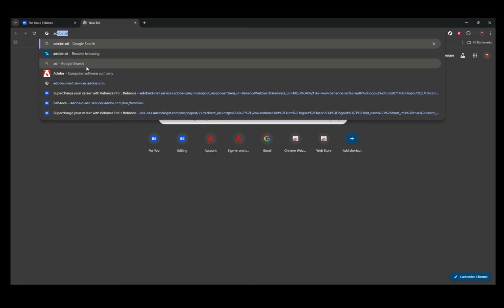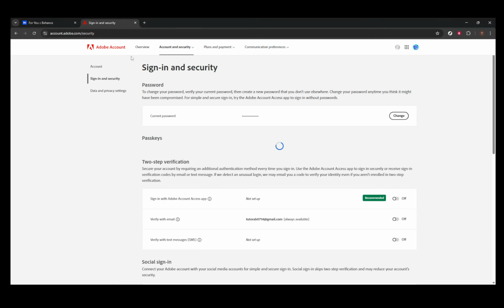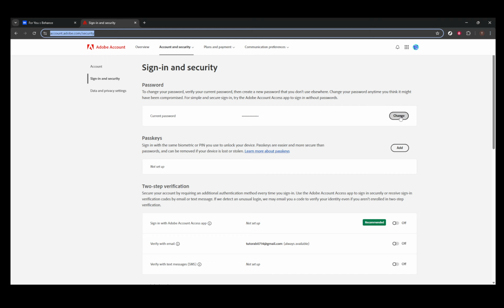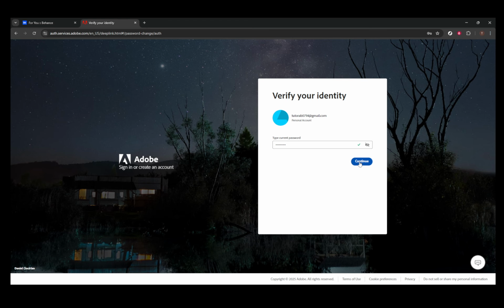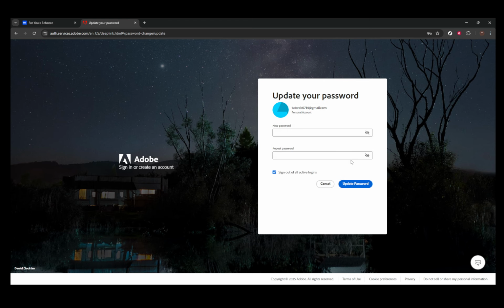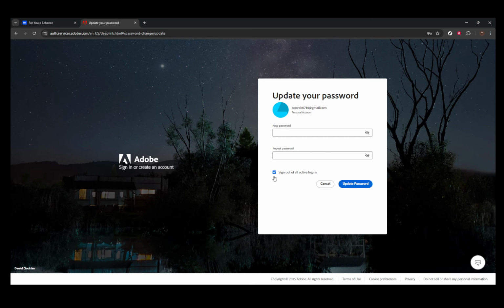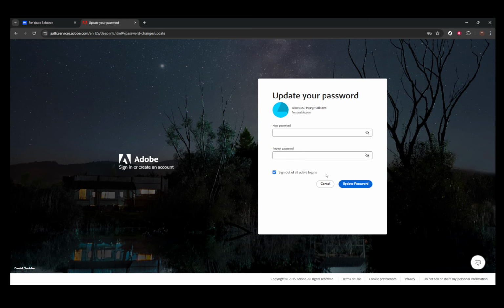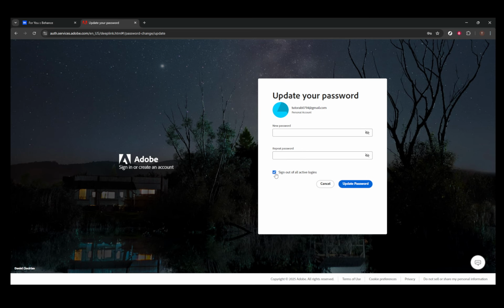How to Change Behance Password [2026 Full Guide]